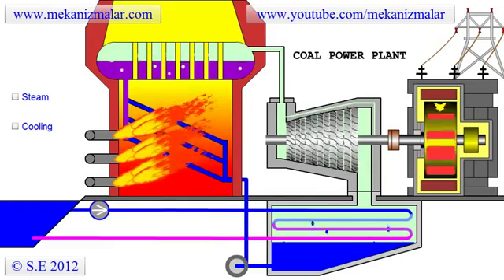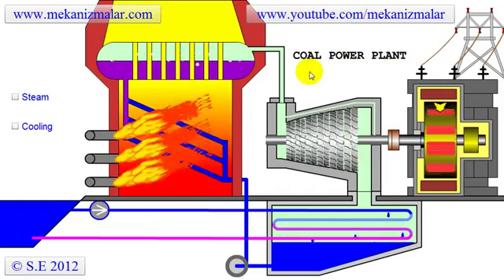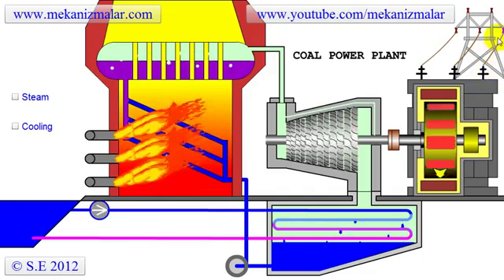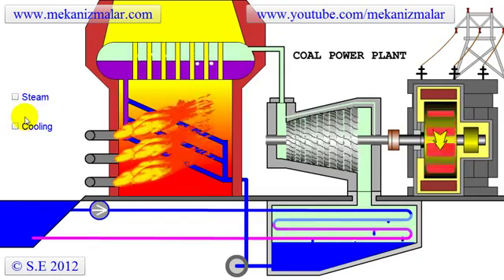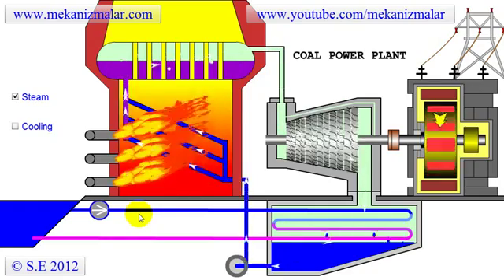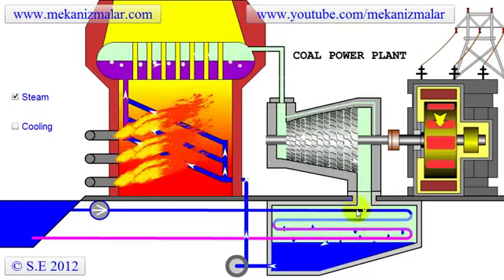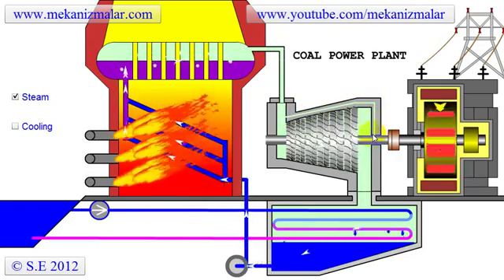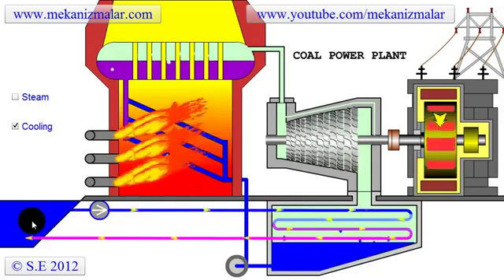Coal Power Plant 2